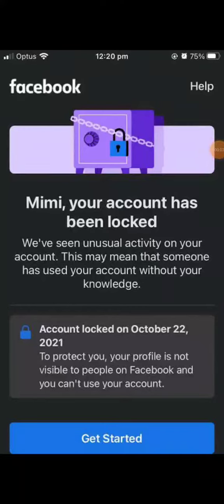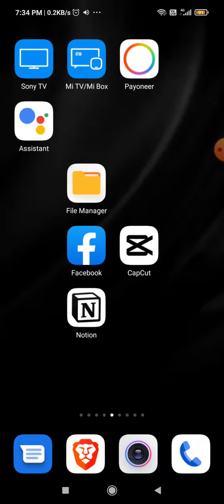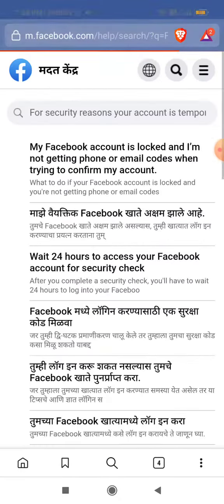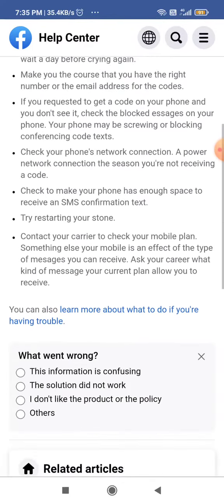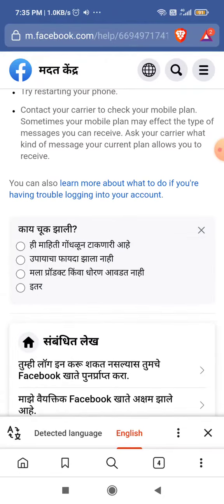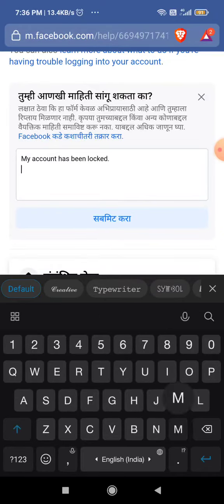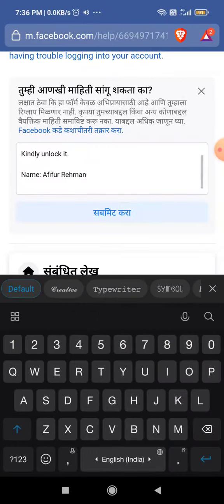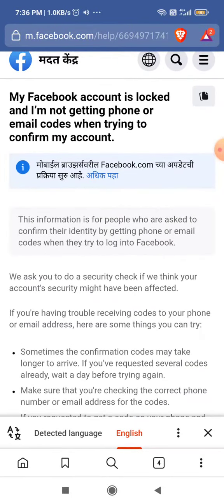How To Unblock your Facebook Account ll How to Unblock Account on Facebook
How To Unblock your Facebook Account. If you've ever had issues with your Facebook account, then this video is for you! We'll show you how to unblock your Facebook account and restore access if it's ever blocked.

Whether you're blocking someone or just need to fix a mistake, this video will show you how to unblock your Facebook account quickly and easily. With a little patience and effort, you'll be back online and enjoying your Facebook profile like never before!